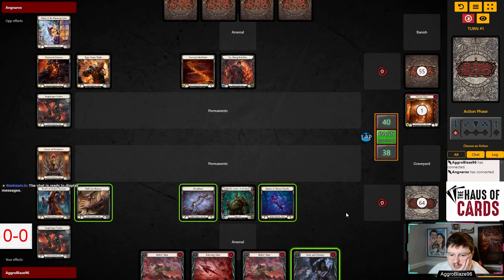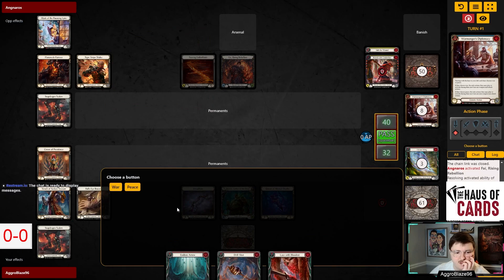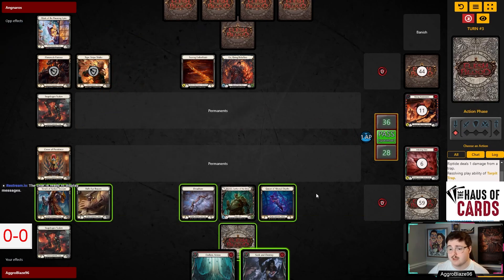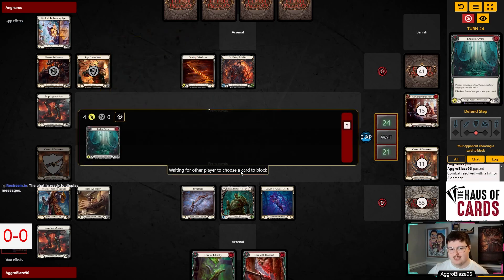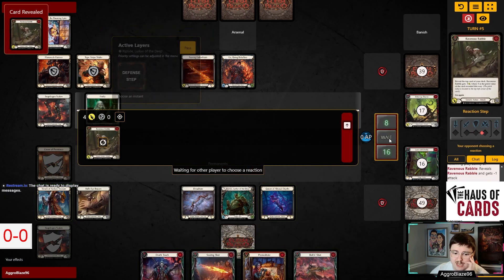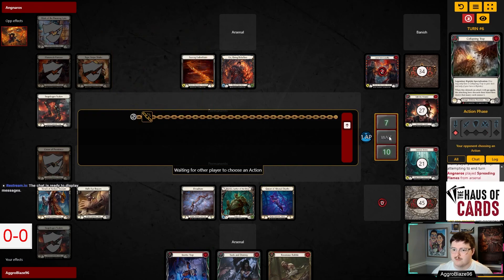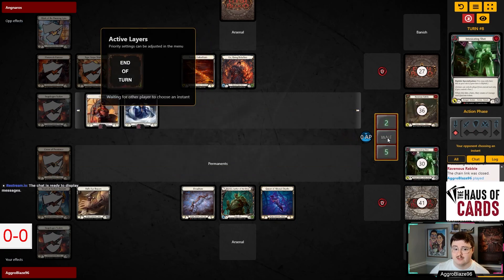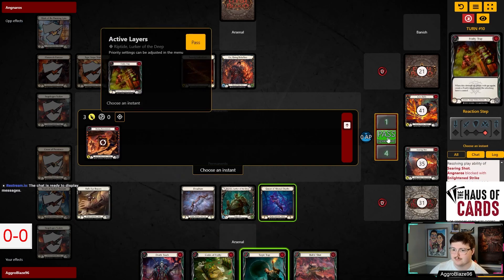Riptide vs Fai | Classic Constructed | Flesh and Blood TCG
0:00 Sponsor
0:10 Intro
0:40 Match
22:21 Match Review

List:
Deck built with ❤️ at the FaBrary

Riptide CC

Class: Ranger
Hero: Riptide, Lurker of the Deep
Weapons: Dreadbore
Equipment: Bull's Eye Bracers, Crown of Providence, Quiver of Abyssal Depths, Snapdragon Scalers, Trench of Sunken Treasure

(3) Bolt'n' Shot (red)
(3) Death Touch (red)
(3) Drill Shot (red)
(3) Endless Arrow (red)
(3) Enlightened Strike (red)
(3) Falcon Wing (red)
(3) Frailty Trap (red)
(3) Inertia Trap (red)
(3) Infecting Shot (red)
(3) Lace with Bloodrot (red)
(3) Lace with Frailty (red)
(3) Oasis Respite (red)
(3) Premeditate (red)
(3) Ravenous Rabble (red)
(3) Remorseless (red)
(3) Searing Shot (red)
(3) Seek and Destroy (red)
(3) Sink Below (red)
(3) Bolt'n' Shot (yellow)
(2) Boulder Trap (yellow)
(3) Codex of Frailty (yellow)
(2) Rain Razors (yellow)
(1) Remembrance (yellow)
(3) Tarpit Trap (yellow)
(1) Buzzsaw Trap (blue)
(1) Collapsing Trap (blue)
(3) Intoxicating Shot (blue)
(1) Spike Pit Trap (blue)